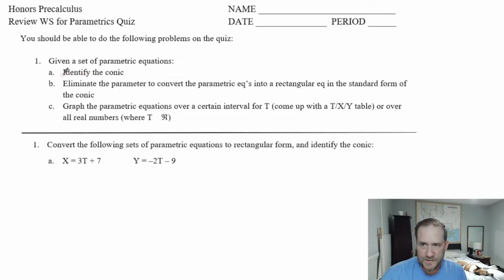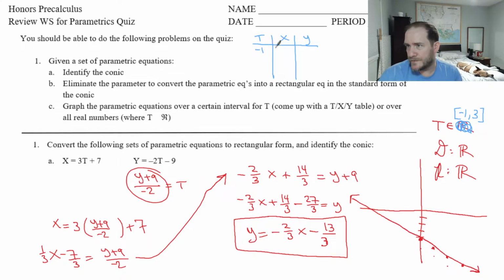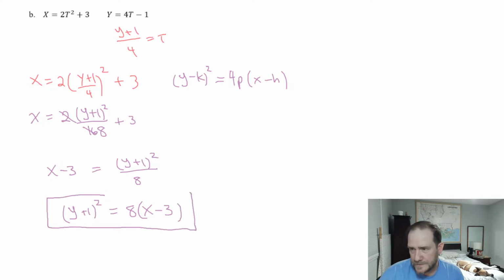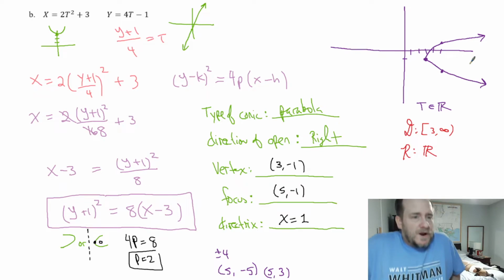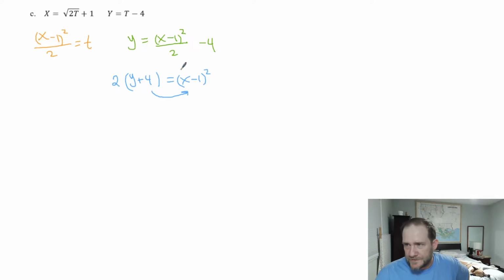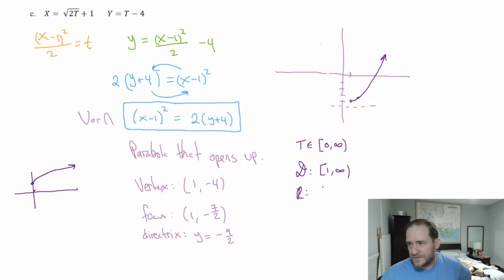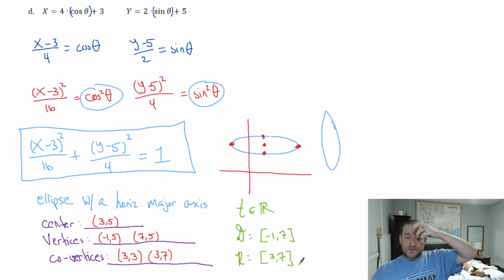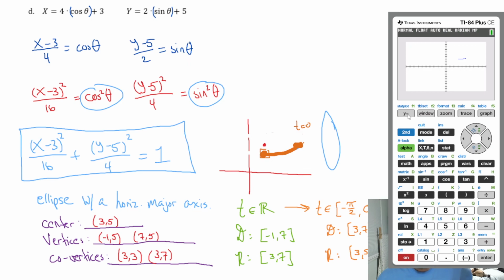HPC ■ Parametric Equations Pt 1